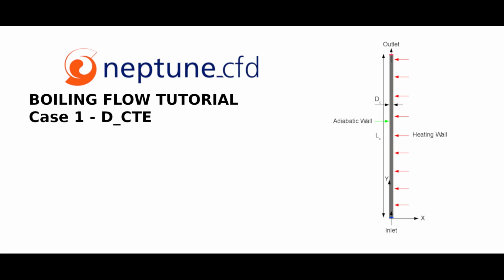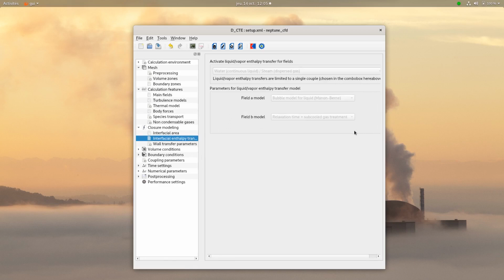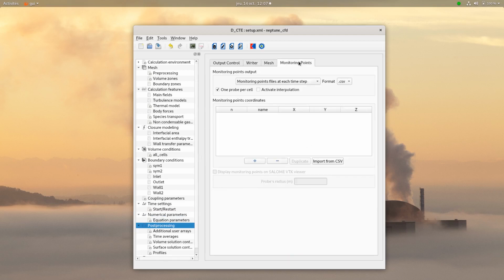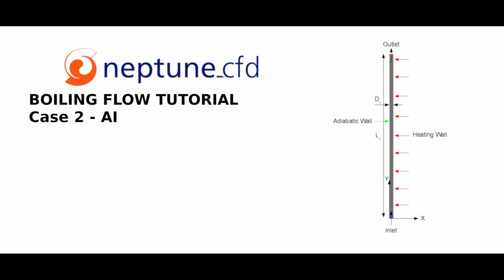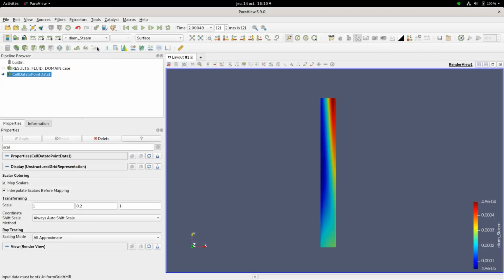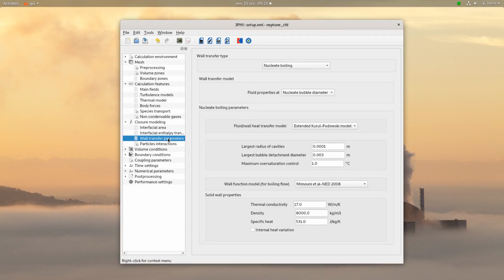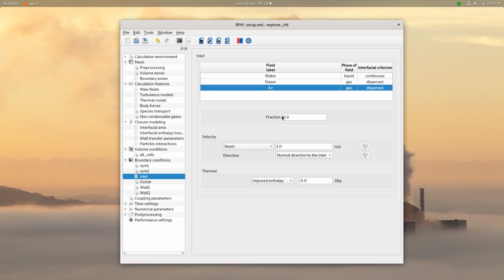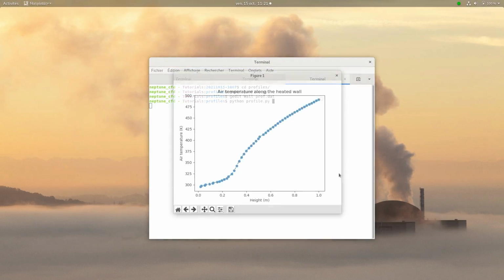[TUTORIAL neptune_cfd 7.0] Boiling flow in a channel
CFD tutorial that shows how to model a multiphase boiling flow using the dispersed bubbles approach in neptune_cfd.